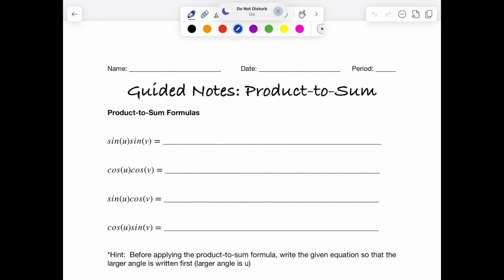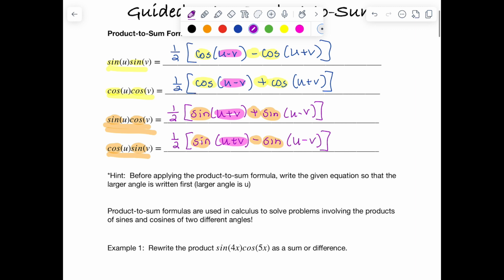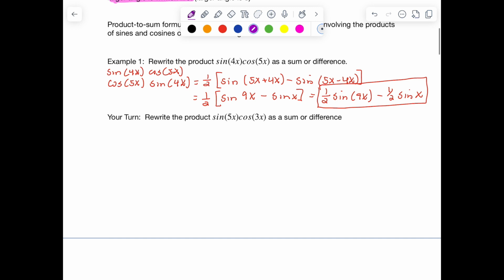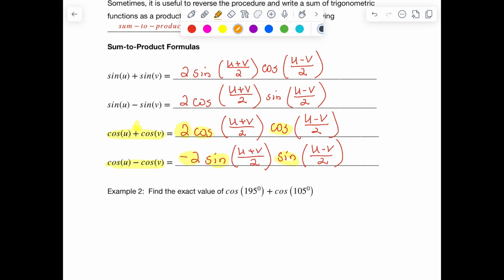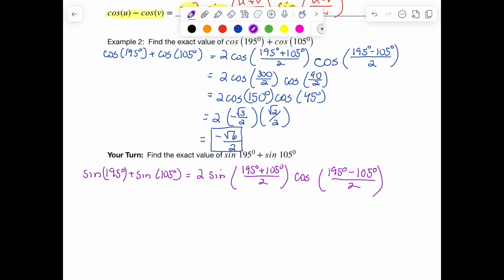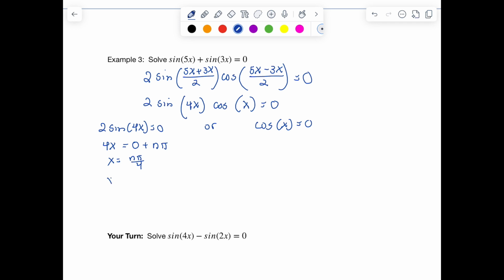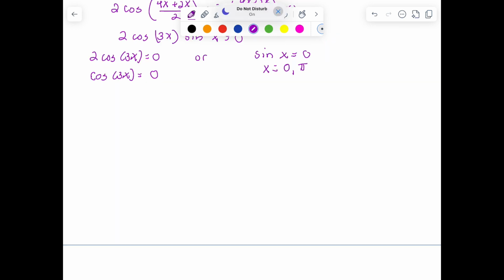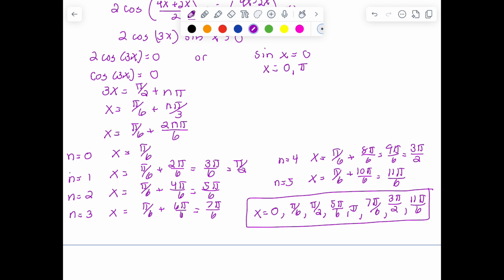Mastering Sum-to-Product Identities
Unlock the power of sum-to-product and product-to-sum trigonometric identities! In this video, I’ll walk you through how to use these formulas to find exact values of angles and solve trigonometric equations step by step. Perfect for Precalculus, Trigonometry, and AP Calculus students!

🔹 What You’ll Learn:
✅ The formulas for sum-to-product & product-to-sum identities
✅ How to apply them to simplify trigonometric expressions
✅ Finding exact values of tricky angles
✅ Solving trigonometric equations with these identities

📒 Grab a notebook and follow along as I break it all down with examples!

Important Time Stamps:
0:00 Product-to-Sum Formulas
2:54 Applying Product-to-Sum Formulas
4:40 Sum-to-Product Formulas
6:35 Finding Exact Value using Sum-to-Product Identities
8:58 Solving Equations using Sum-to-Product Identities from [0, 2pi)